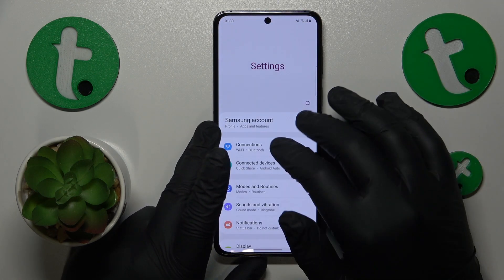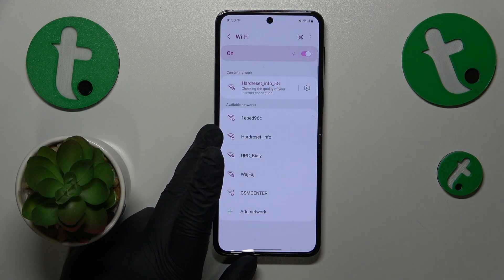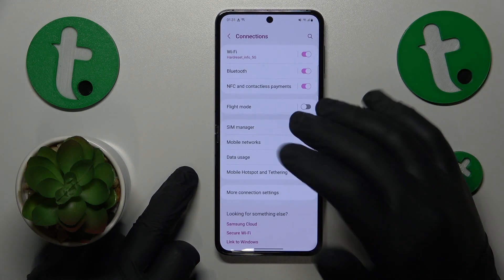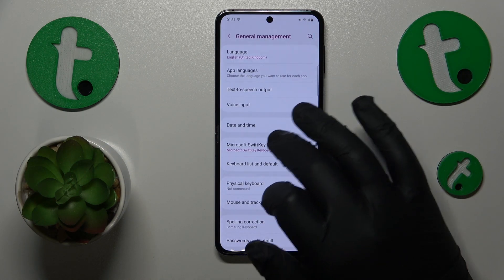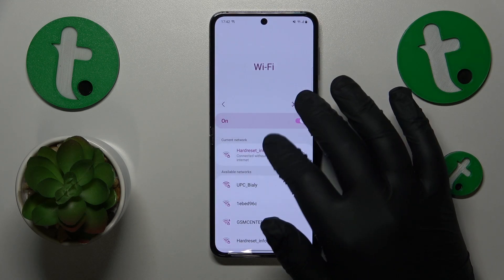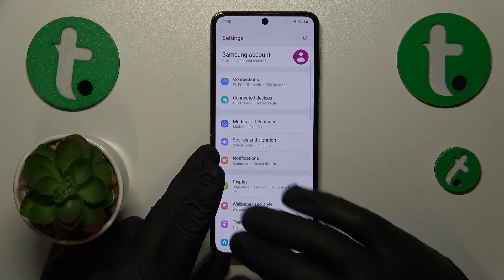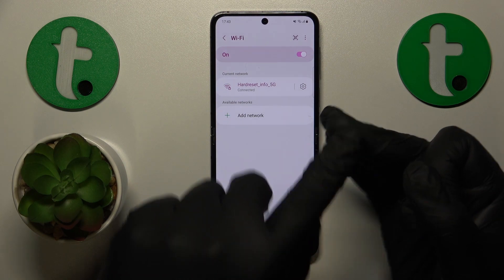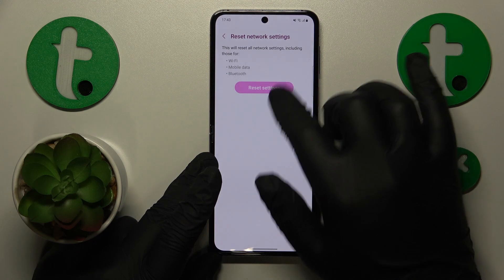How to Troubleshoot WiFi Connectivity Problems on SAMSUNG Galaxy Z Flip5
Experiencing WiFi connectivity problems on your Samsung Galaxy Z Flip5? Don't worry – we've got you covered! In this video, we'll walk you through a series of effective solutions to tackle common WiFi issues and get your device back online. Whether it's slow internet, dropped connections, or difficulty connecting to networks, our step-by-step guide will help you troubleshoot and resolve these problems. Watch our video to ensure smooth WiFi performance on your device!

How to fix WiFi issues on SAMSUNG Galaxy Z Flip5? How to deal with WiFi difficulties on SAMSUNG Galaxy Z Flip5? How to enable network provided time and date on SAMSUNG Galaxy Z Flip5?